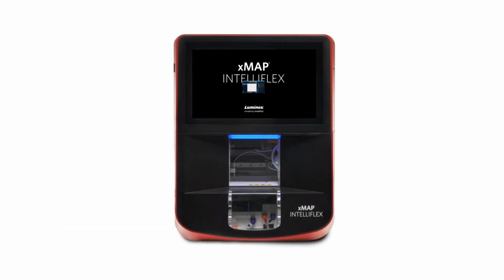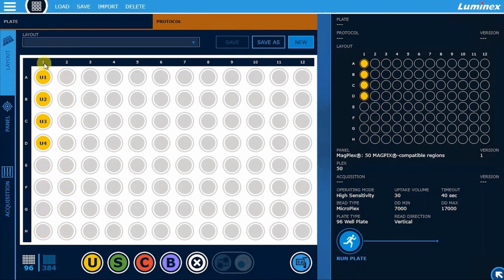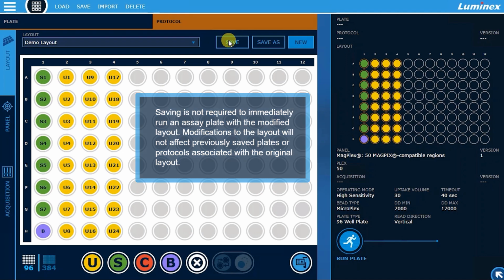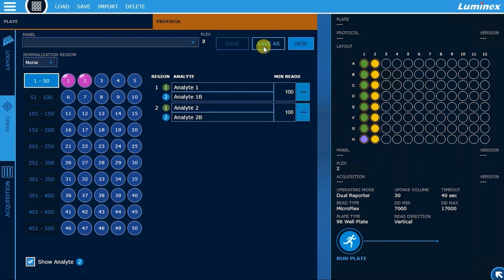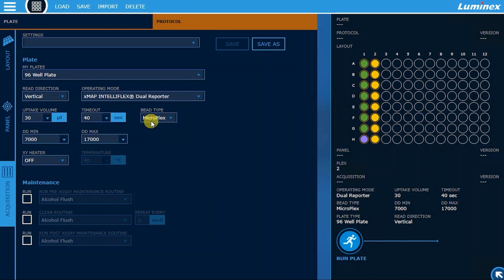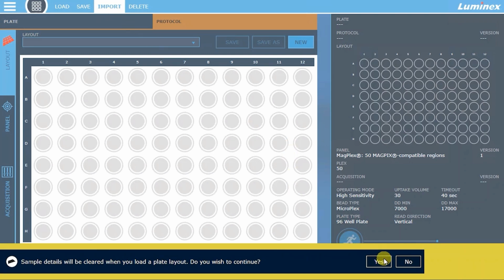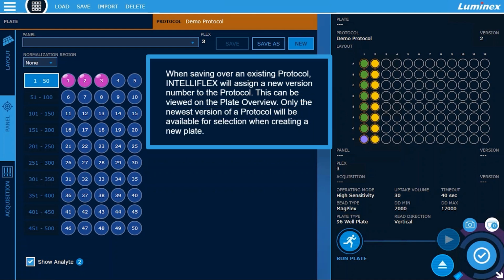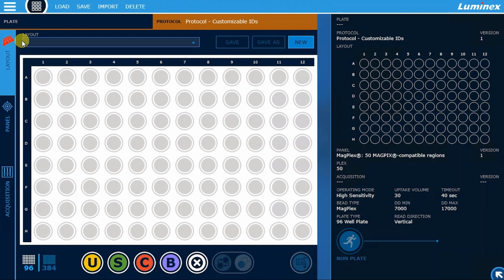xMAP INTELLIFLEX® Plate Configuration Overview